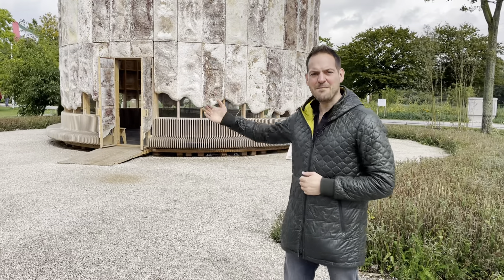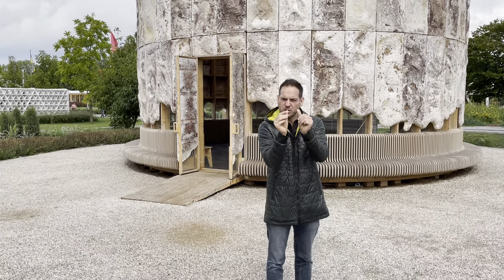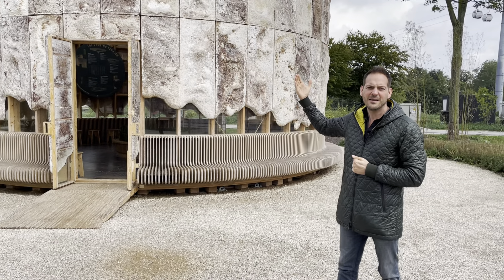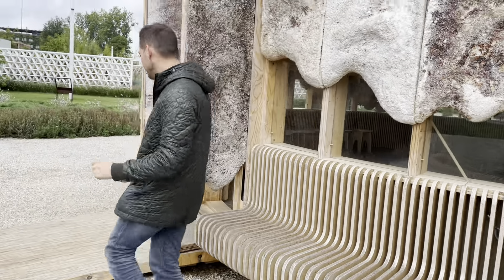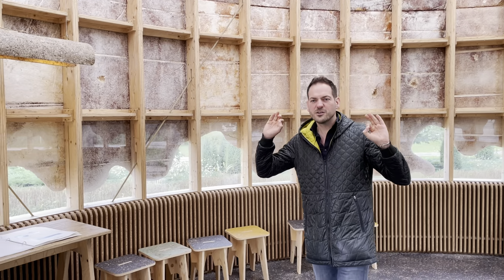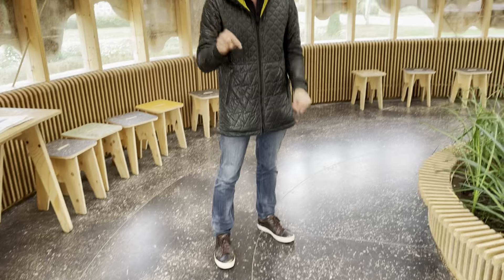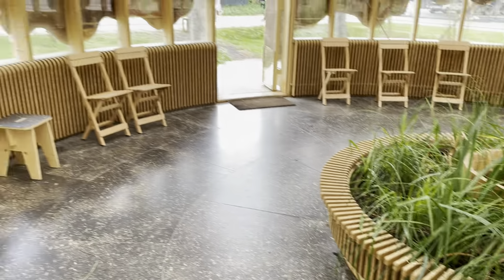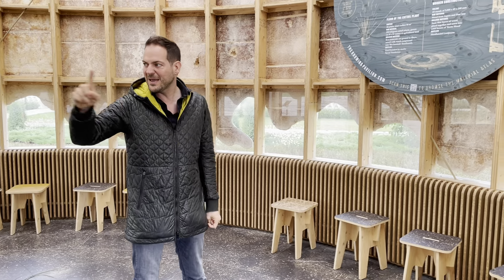Interested in The Growing Pavilion?